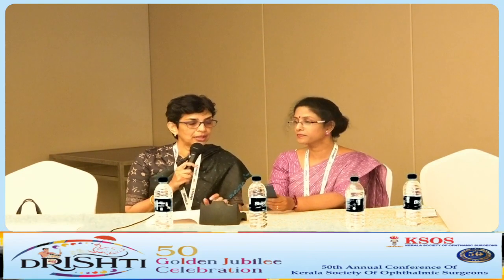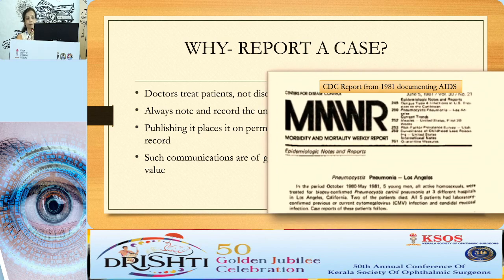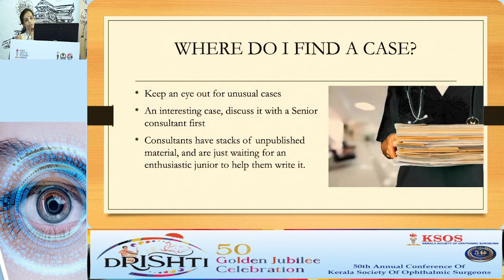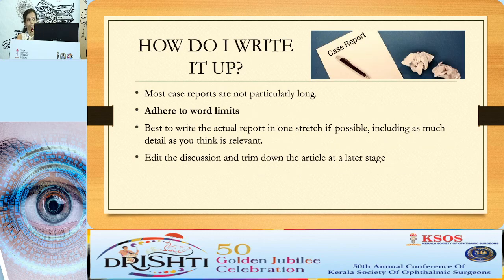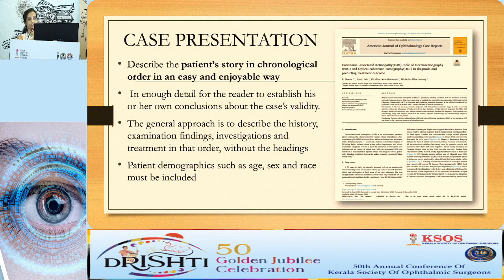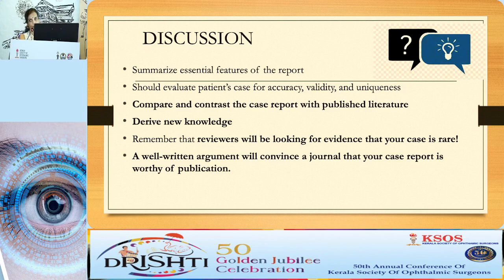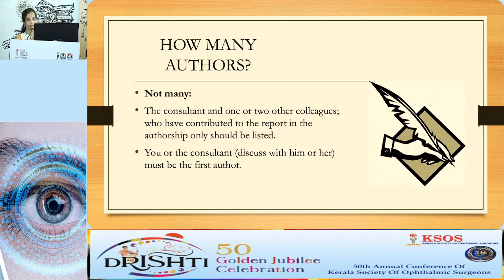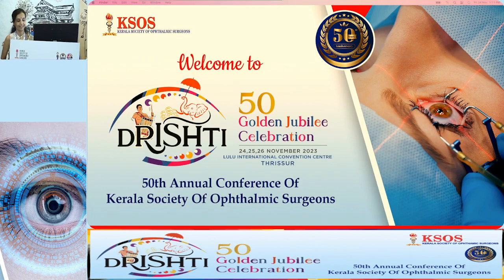KSOS2023 IC84 Topic Dr NEENA R How to write a case report